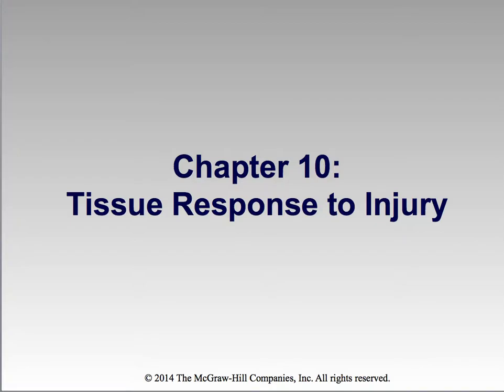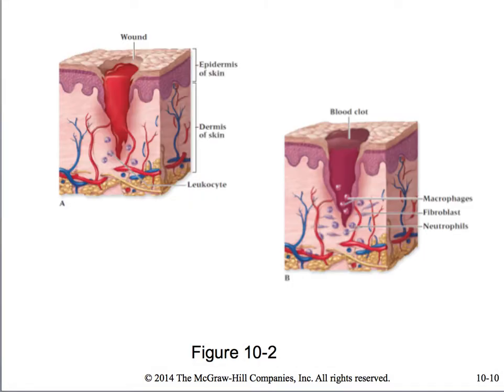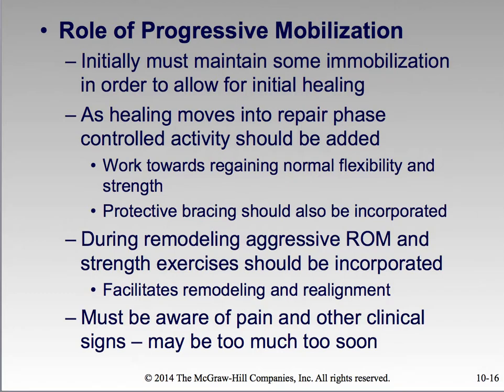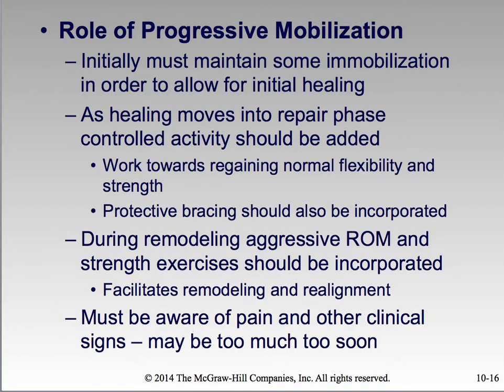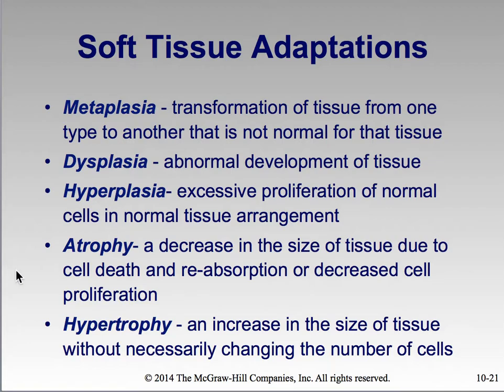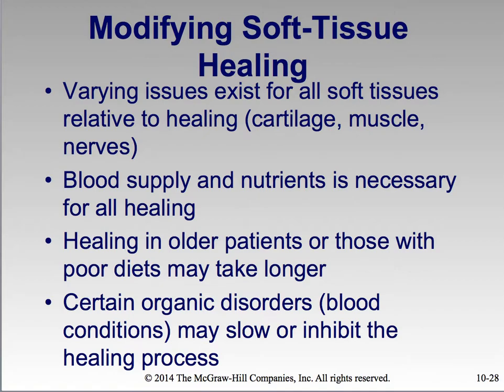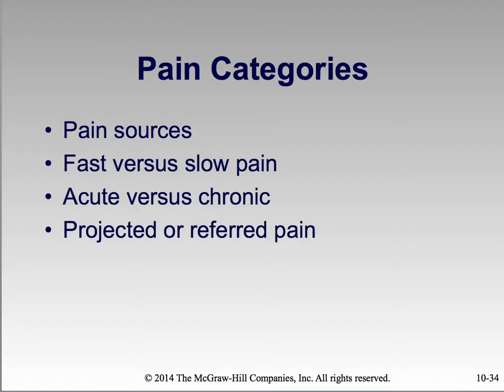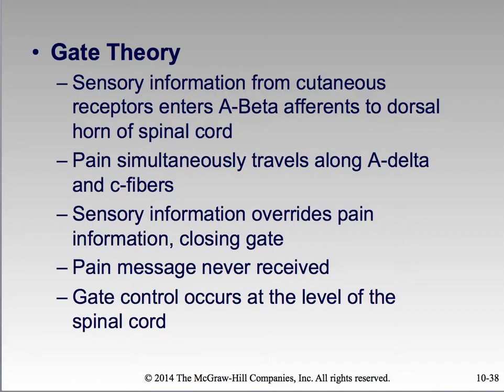Chapter 10 lecture